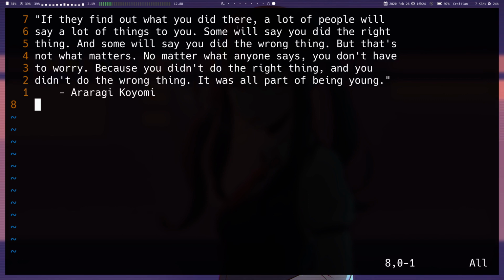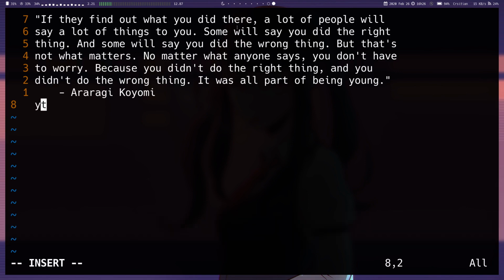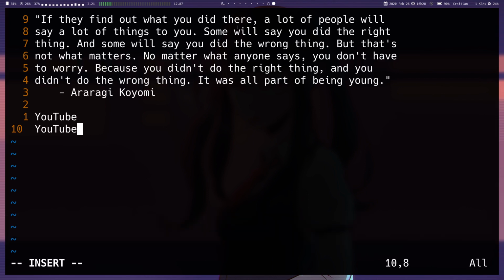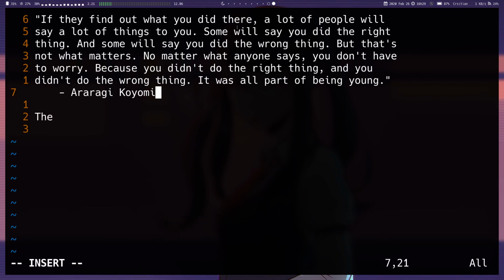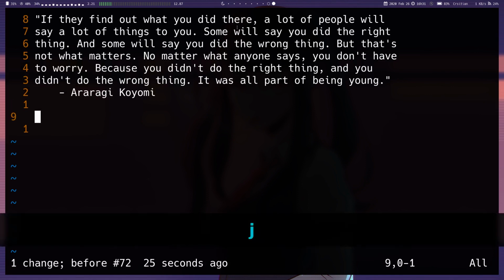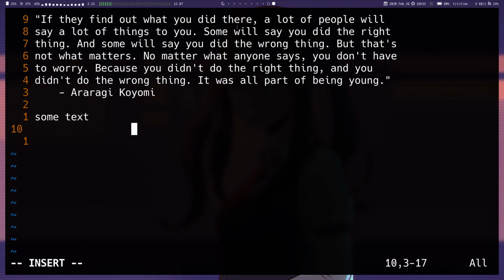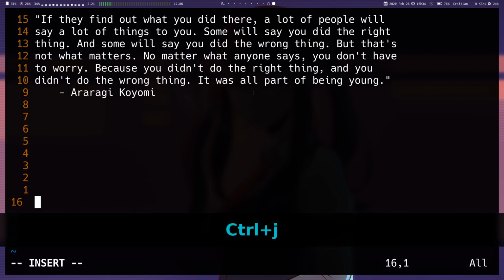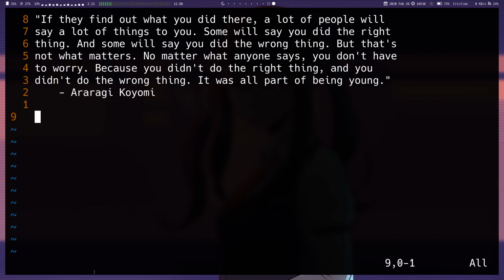vim: Insert mode special keys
In this video I cover the some of the insert mode special
keys in vim.